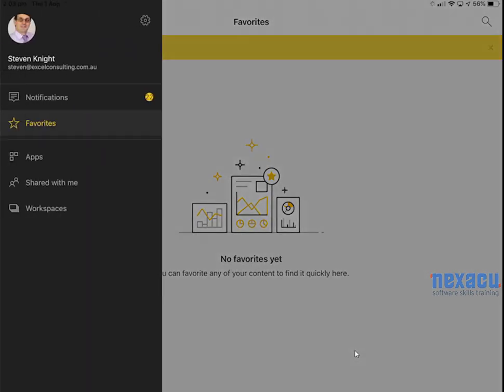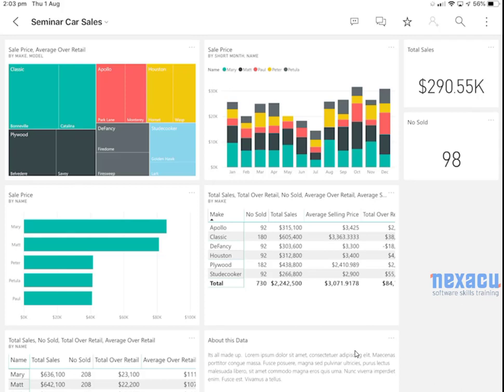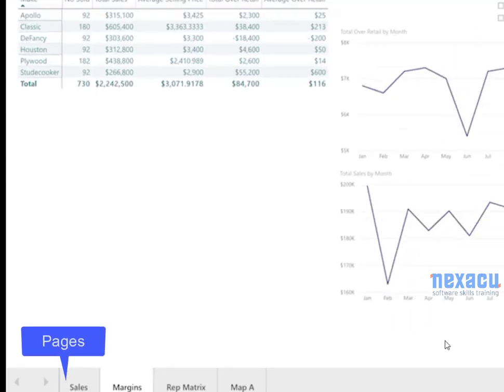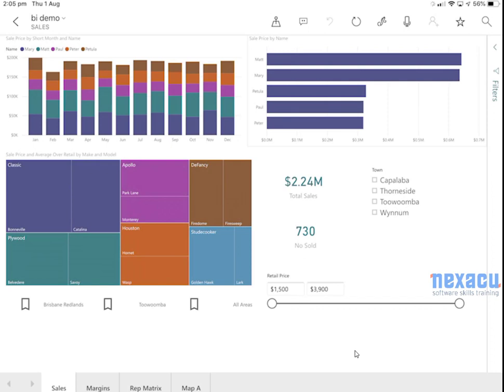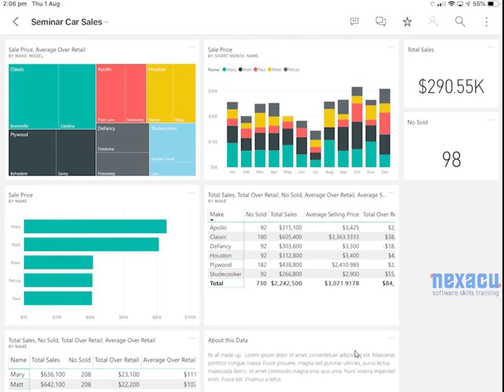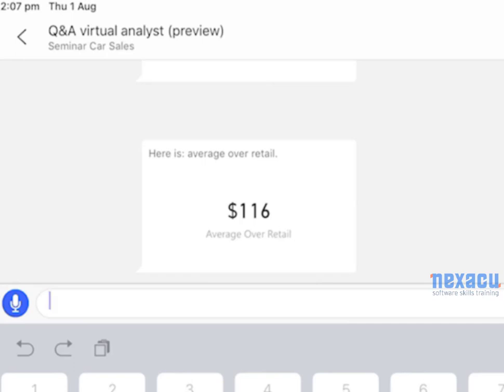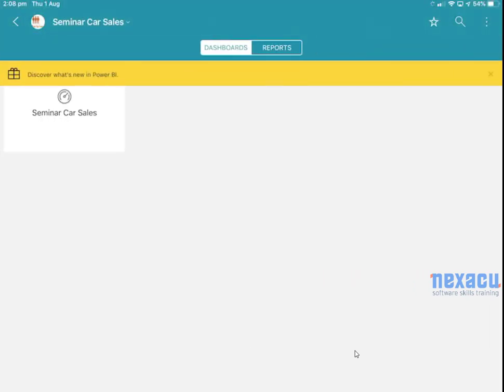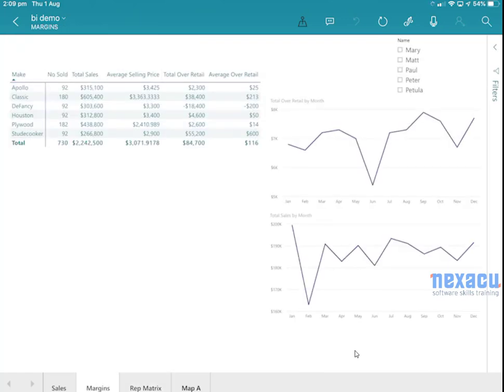Power BI Ep 8 Mobile View | Nexacu | Power BI Training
How to use Power BI on your mobile device. Experienced trainer Steven Knight answers your questions.